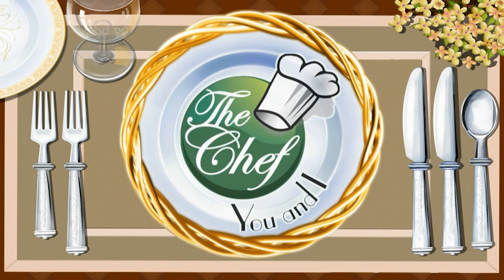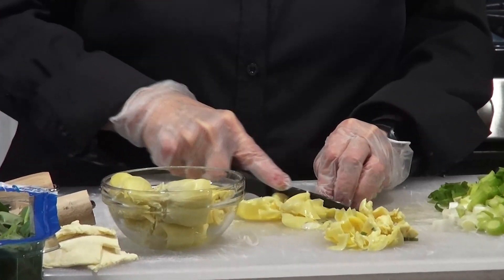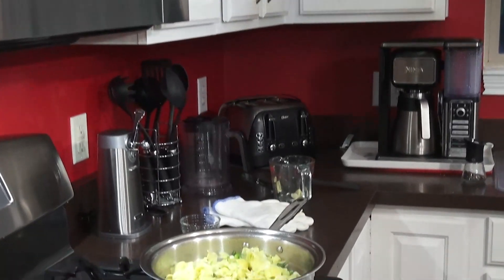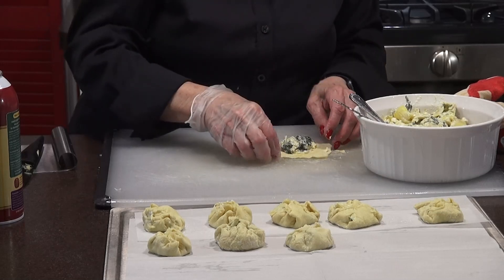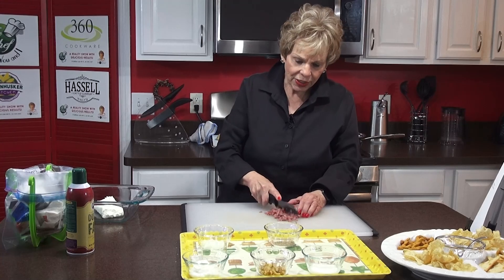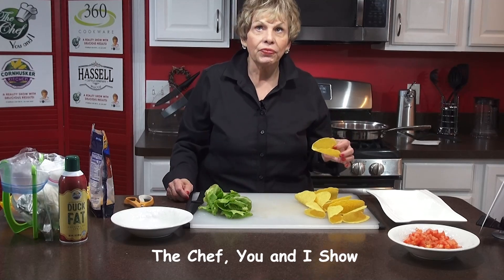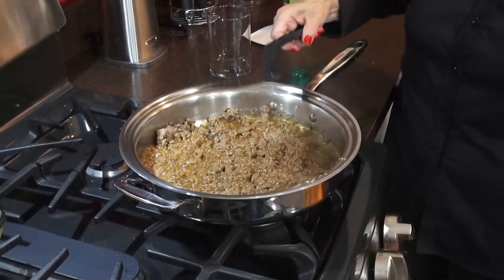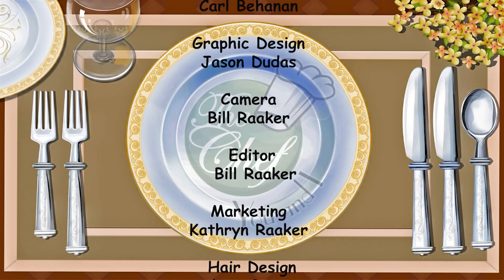The Chef You and I Show - Appetizers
The Chef, You and I Show with Kathryn Raaker making some favorite appetizers that you will enjoy.